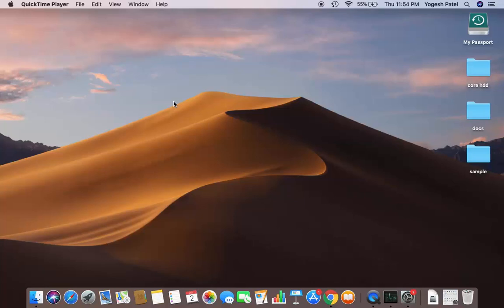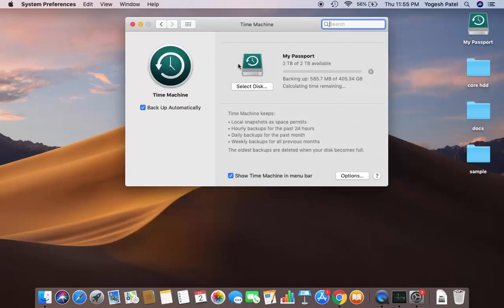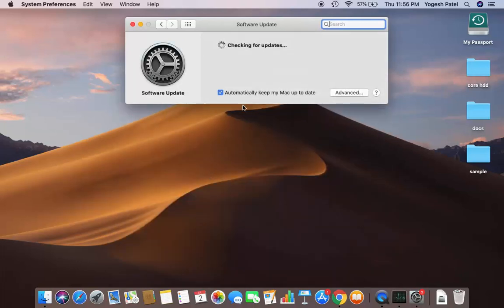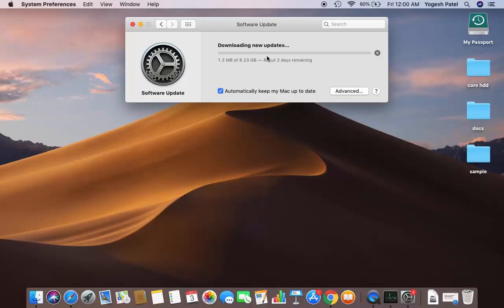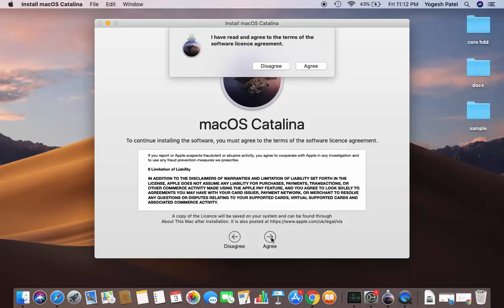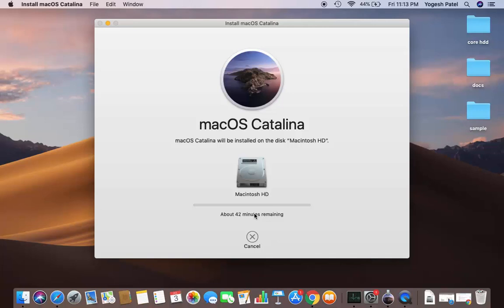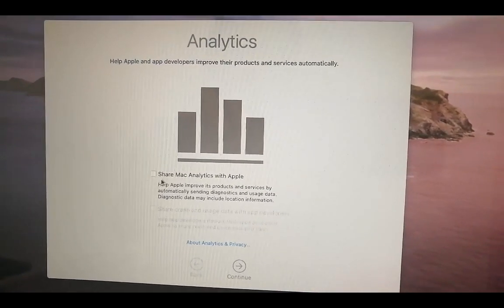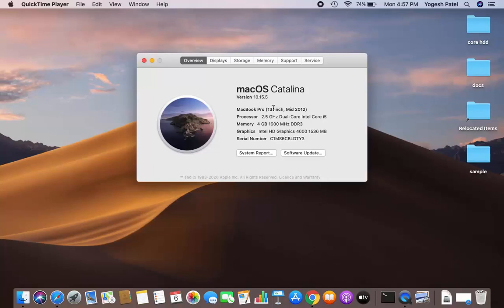How To Upgrade To macOS Catalina | How to Install macOS 10.15 Catalina on Mac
In this video How to Update MacOS and Install macOS Catalina On Your Mac. So let us see How to Upgrade Apple MacOS to Catalina 10.15.5 Release.

topics addressed in this tutorial:
macos catalina
mac os
mac: catalina
mac os mojave
mac os catalina review
mac os catalina requirements
mac os catalina compatibility
mac os high sierra